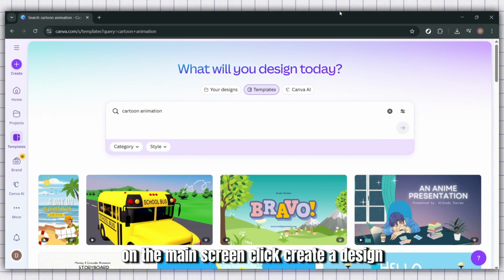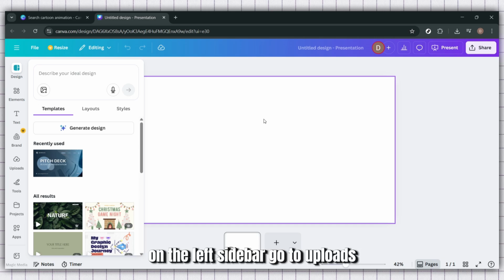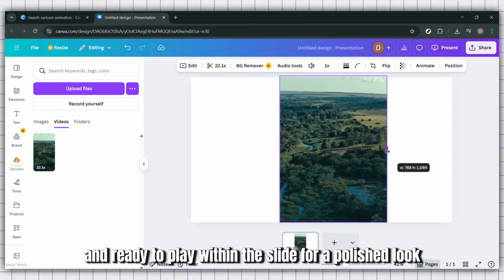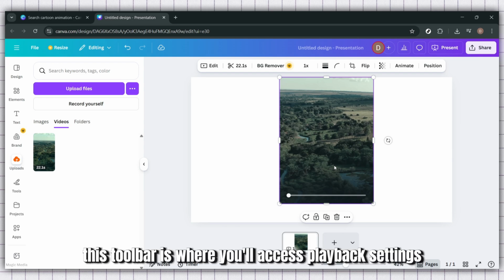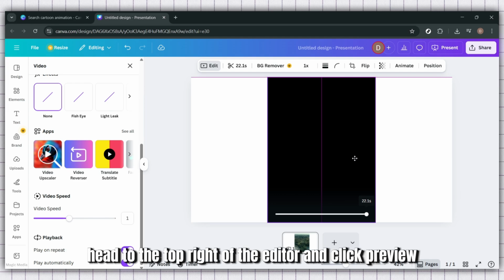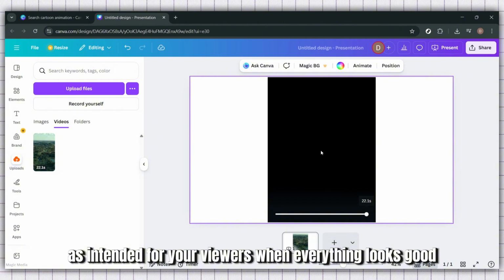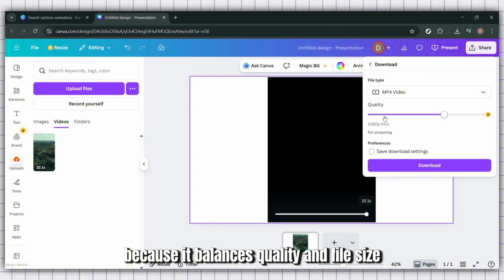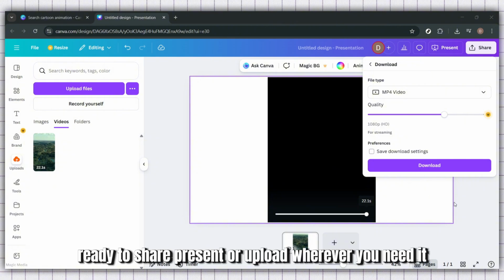How To Autoplay Video in Canva Presentation (2026 Guide)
Learn how to make your Canva presentation play automatically in 2025 with this easy-to-follow tutorial. Discover the secrets to creating engaging and interactive presentations that will capture your audience's attention from the start. Find out how to set up your Canva presentation to play automatically, making it perfect for trade shows, exhibitions, and other events. Get the most out of Canva's features and take your presentations to the next level. Whether you're a student, teacher, or business professional, this tutorial is perfect for anyone looking to create stunning and interactive presentations. Learn how to make a lasting impression with your Canva presentation and make it play automatically with just a few simple steps.